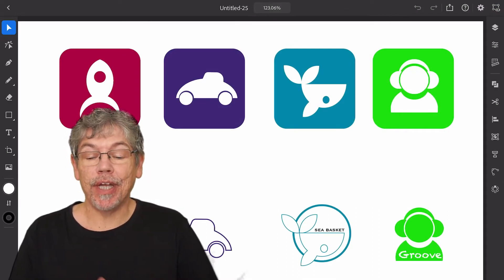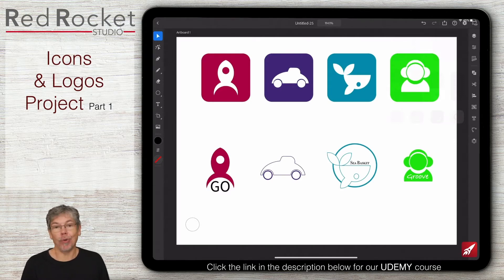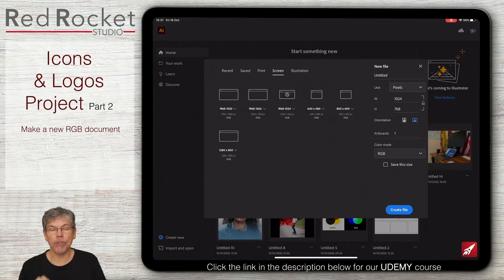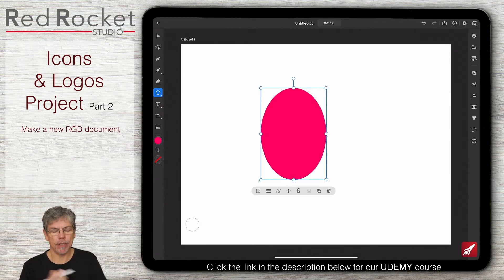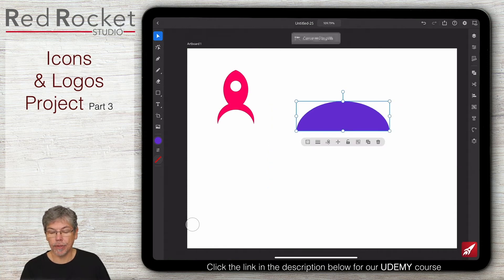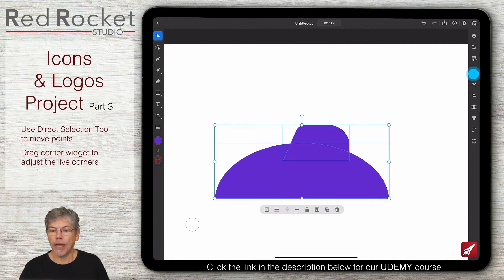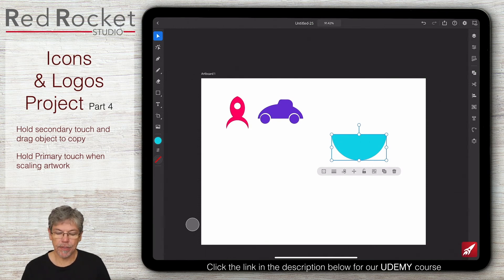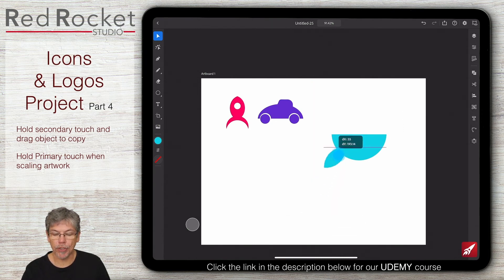Illustrator for iPad - Logos and Icons Tutorial - Part A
Tim from Red Rocket Studio, introduces you to what you can learn on the new Adobe Illustrator for iPad with a full tutorial where he takes you through creating cool logos and icons by using simple squares and circles.

Tim will take you through some of the new very cool tools in Illustrator for the iPad in the first of 2 full video tutorials.

This is just a small part of our full course where we have more lectures and projects to help you become an Illustrator for iPad master.

HOW TO GET THIS COURSE AND OTHERS!

More coming!

Courses just $11.99

Also available on Udemy & Skillshare

Udemy Courses

We have a variety of Adobe and Affinity courses for desktop and iPad available.